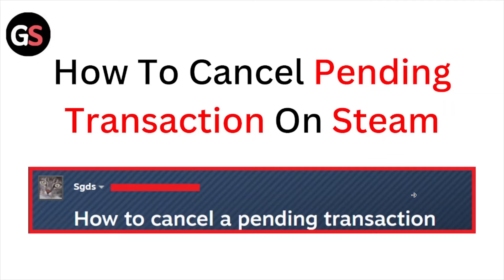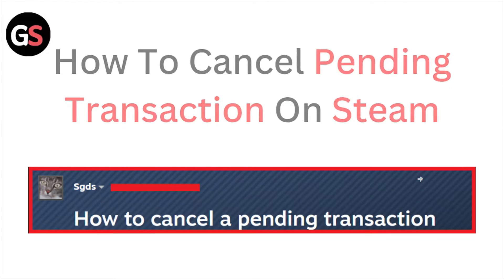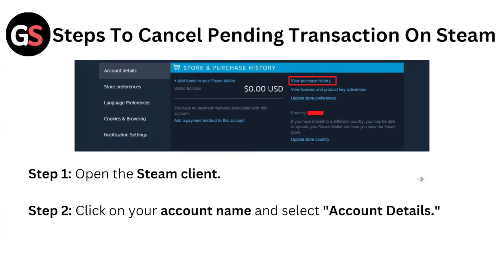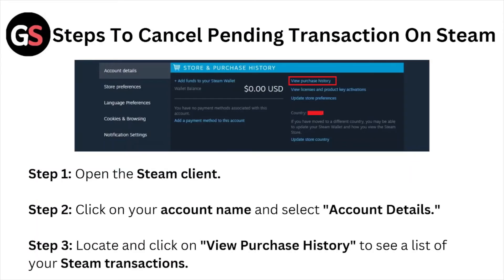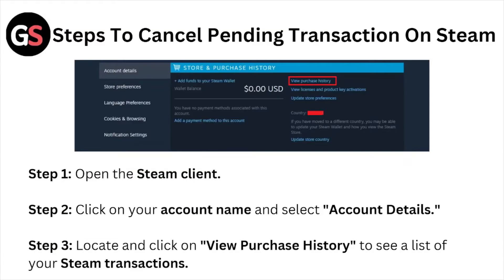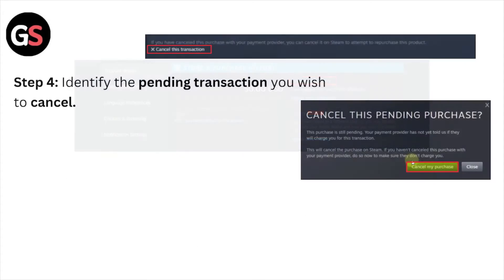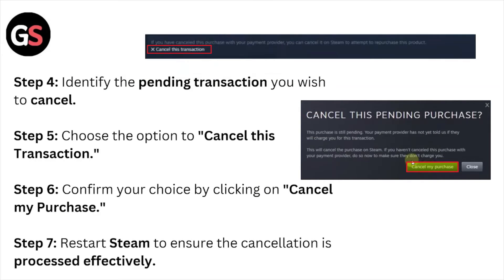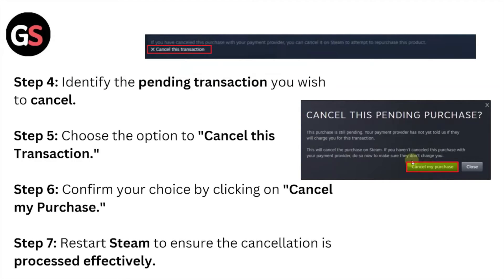How To Cancel Pending Transaction On Steam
Today, we're going to show you How To Cancel Pending Transaction On Steam. This can be helpful in various situations, such as Canceling a pending transaction on Steam prevents unwanted charges, frees up funds, avoids potential issues, and ensures control over purchases.

0:00 Introduction
0:12  Step To Cancel Pending Transaction On Steam